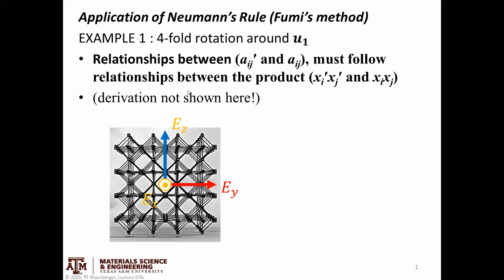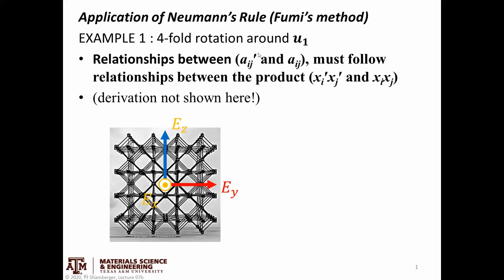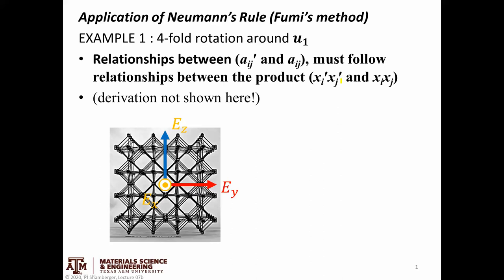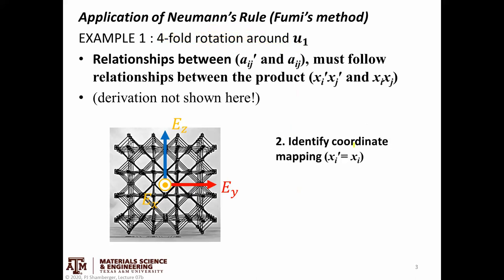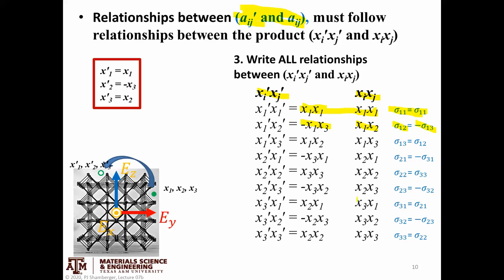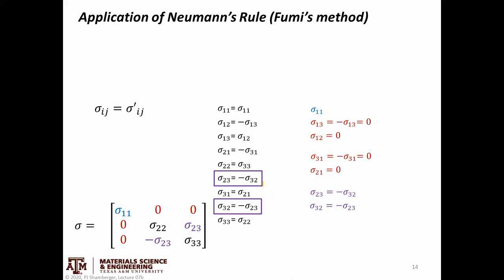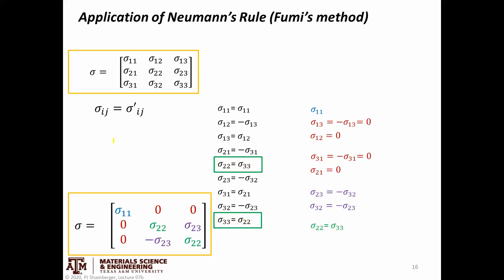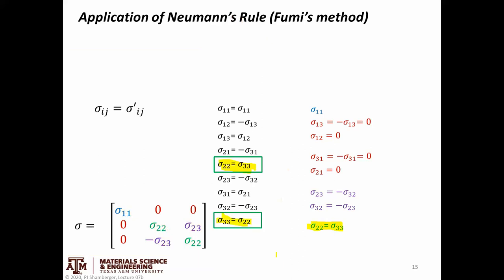Neumanns Rule pt 4 Fumi's Method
Alternative application of Neumann's Rule, following 'Fumi's Method'.  Here, we solve the same problem discussed in Neumann's Rule pt 3 video, but using a slightly different method.